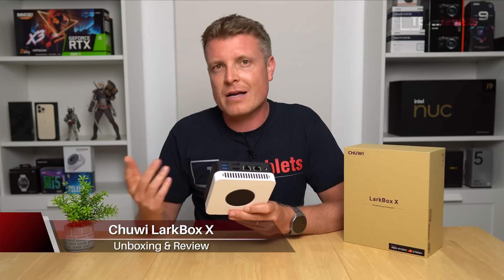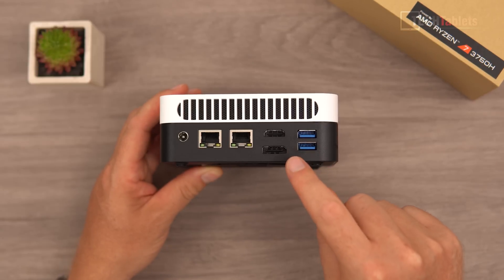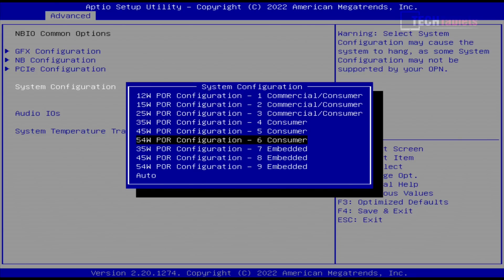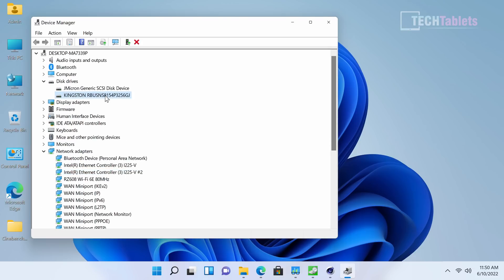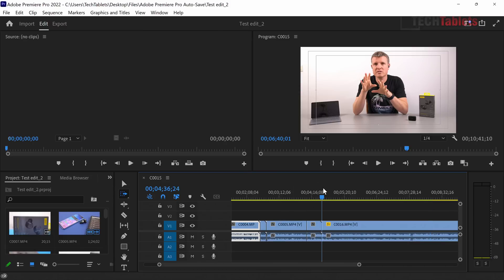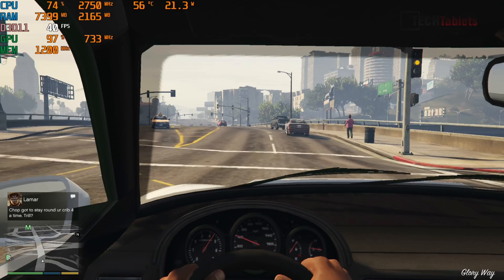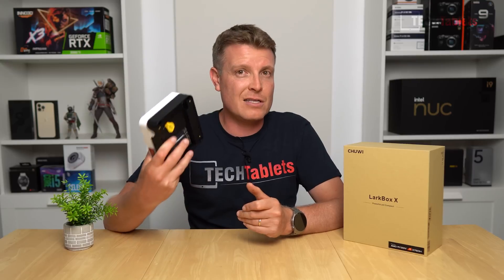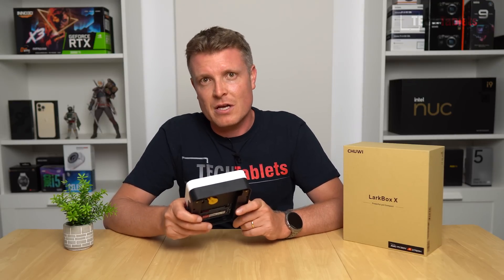Chuwi LarkBox X Review. Is This Ryzen 7, WiFi 6E Mini PC Any Good?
Chuwi LarkBox X Review. Ryzen 7 3750H Windows 11 mini PC with 8GB of RAM, 256GB PCIe SSD, dual gigabit LAN, Wifi 6E, and can run 3 x 4k60 displays. (use coupon
LBXX30SP for $30 off)

00:00 - Intro
00:45 - Unboxing
01:15 - Build, ports, and possible upgrades
02:54 - Bios and how to set a higher PL
03:40 - Windows 11, devices, and benchmarks
06:36 - Demanding workloads: 4k video editing and export time
07:45 - Can it game? Quick GTA V test
08:37 - Can it run Linux? Final words with Pros and Cons